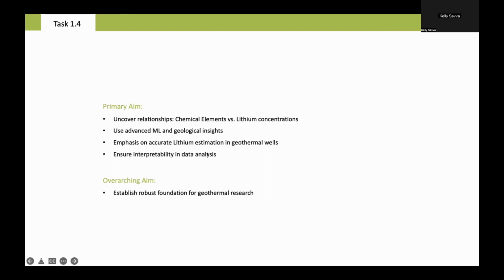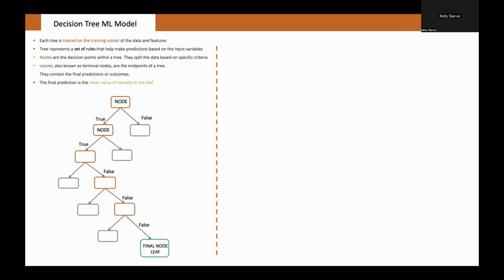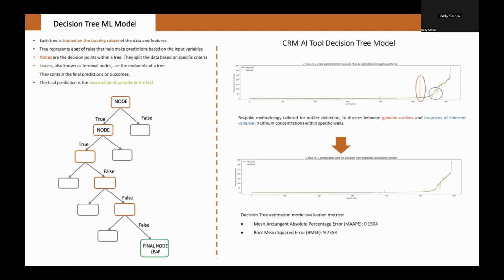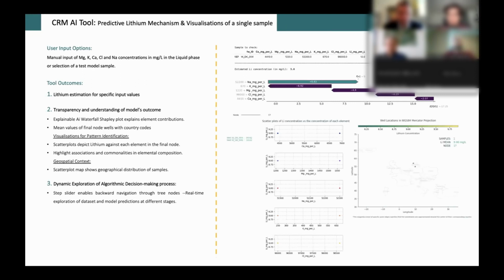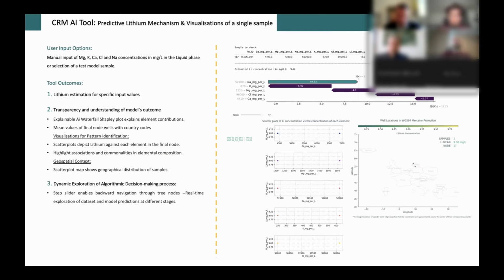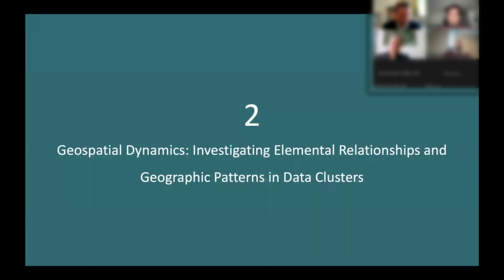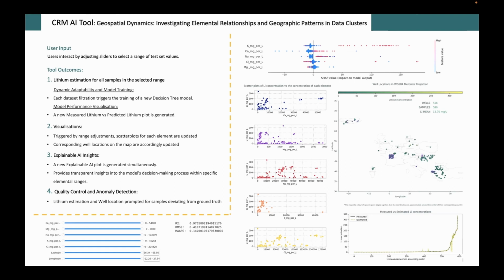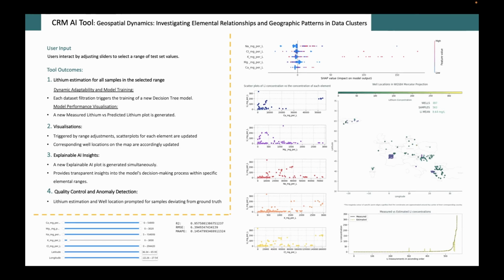CRM-geothermal AI tool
Kelly Savva from Inlecom introduces the AI Tool developed within the frame of the CRM-geothermal project.